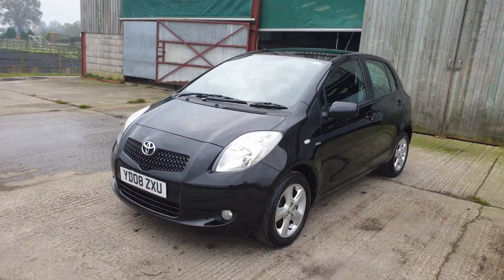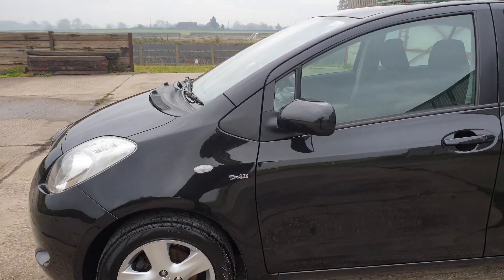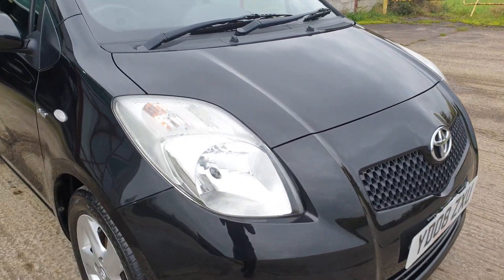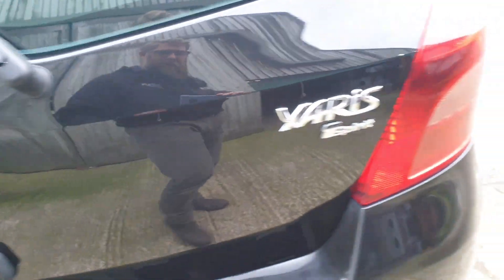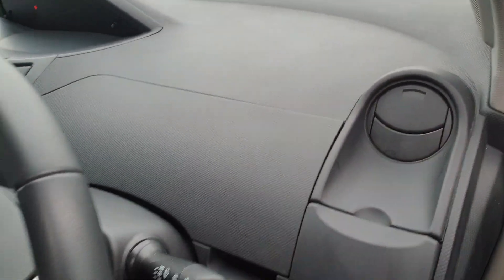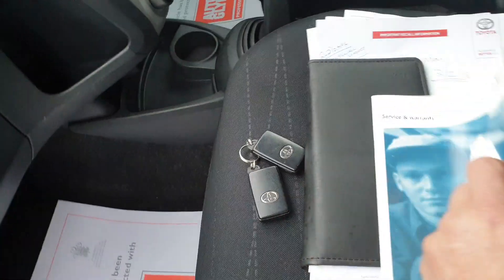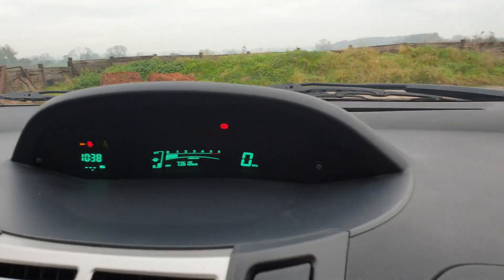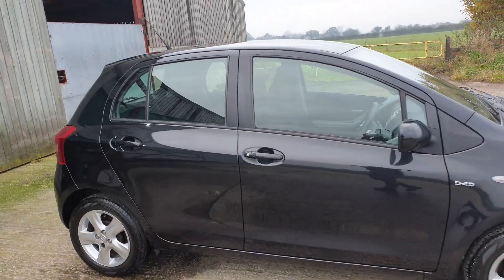HILLSIDE VEHICLE TRADING - Toyota Yaris D4D